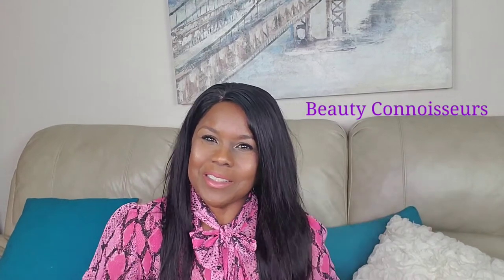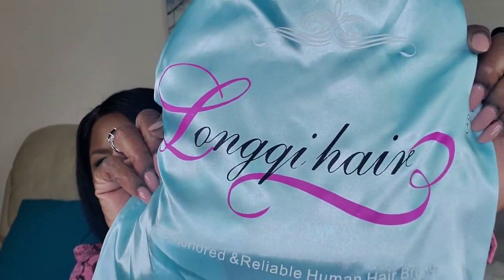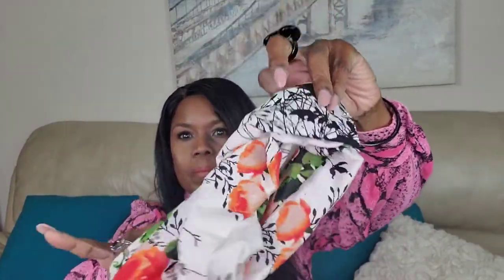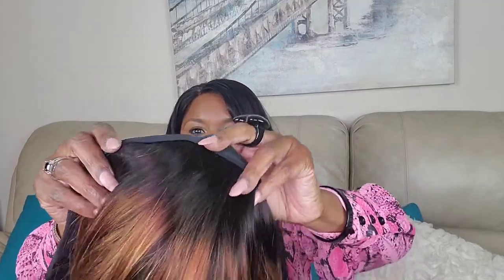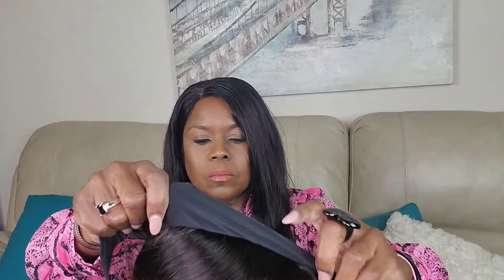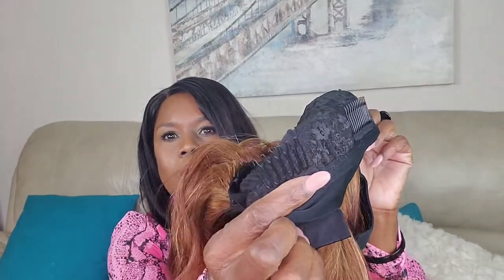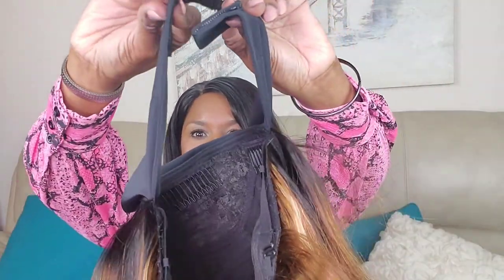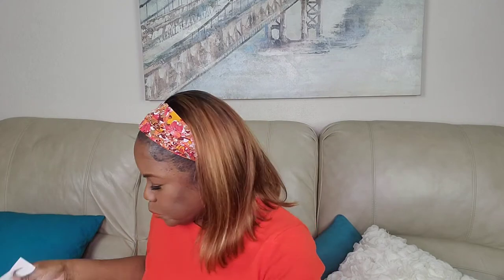Amazon HH headband bob/ Nuebaby tattoo baby hair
I combined 2 videos and I really like both features.  The hair is a beautiful color and simple and lightweight for the summer heat.
The tattoo baby hair is very innovative and works well for me.
***Check out my Poshmark if you're interested in any wigs that I'm selling. I  also have clothes(size 4), shoes (size 7), and handbags.***

Link to hair:

Poshmark @vickie_victoria
Facebook Vickie C Jones